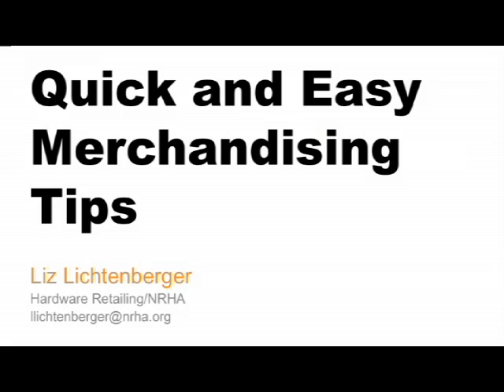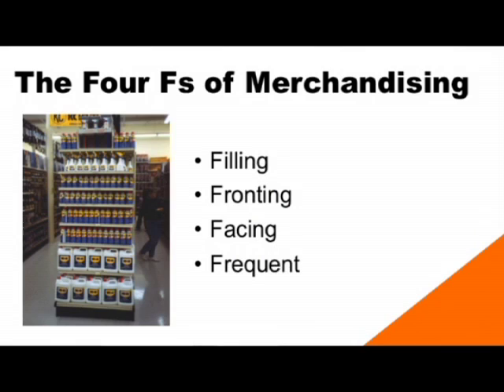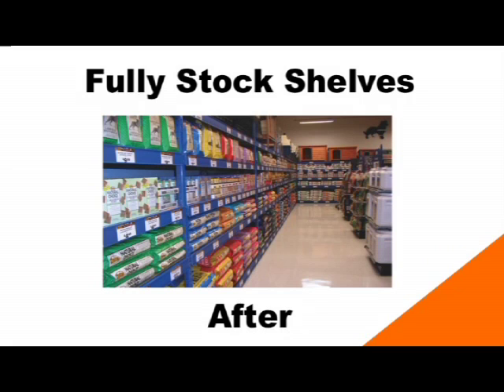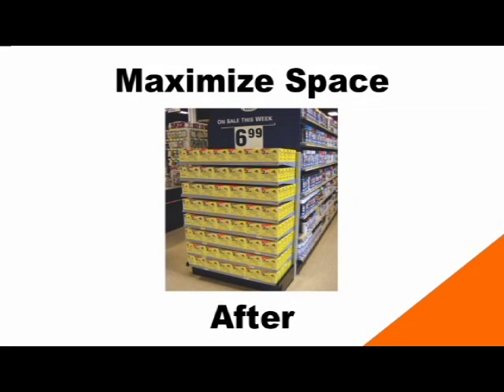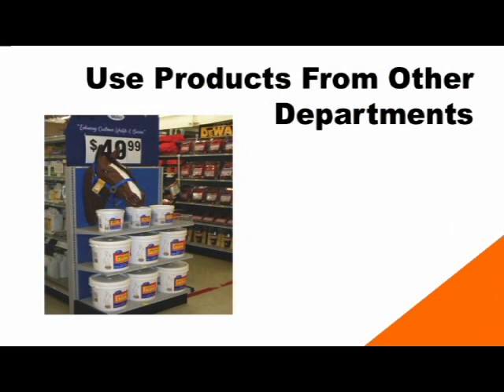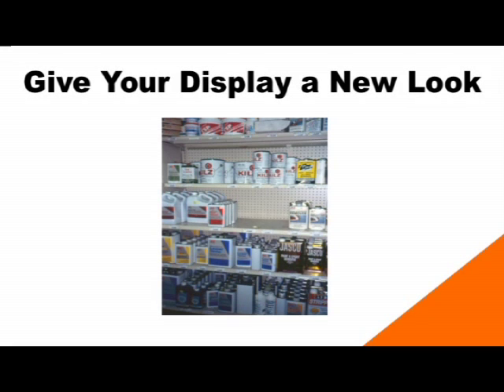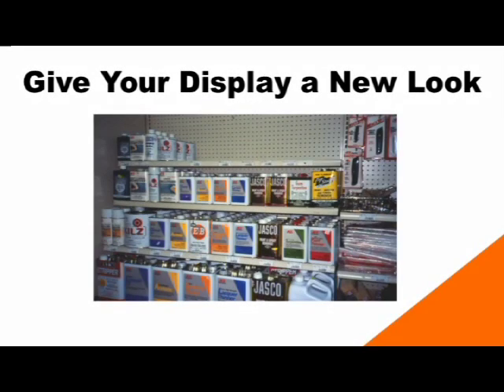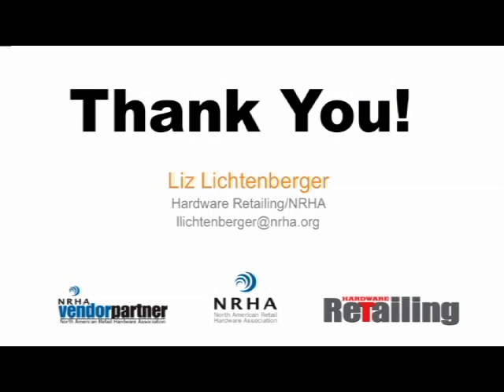Merchandising 911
This webcast will be a highly visual presentation that will help viewers transform their merchandising displays in just minutes. Whether it's endcaps, window displays or aisles, this webcast will address modern-day merchandising challenges and how to overcome those challenges with some creativity and basic training.